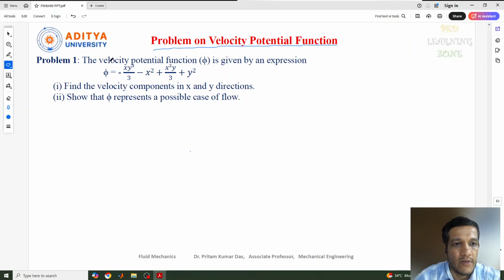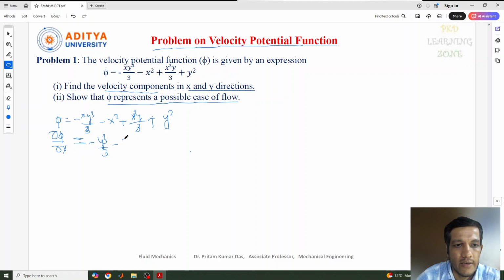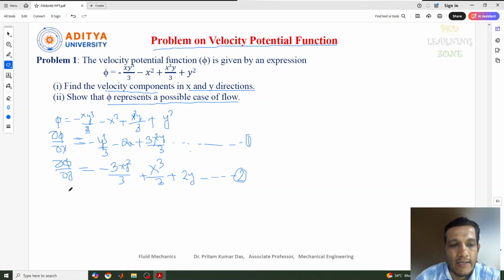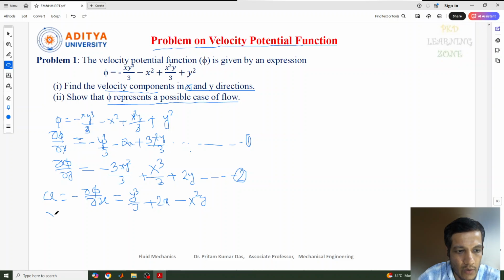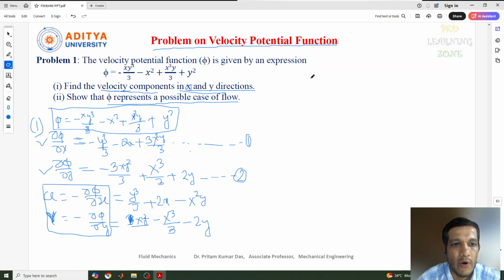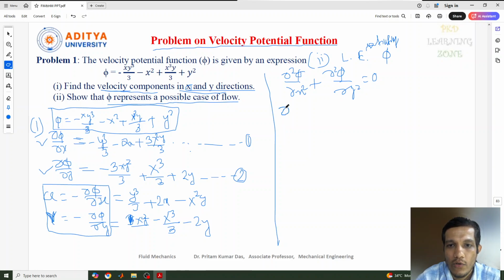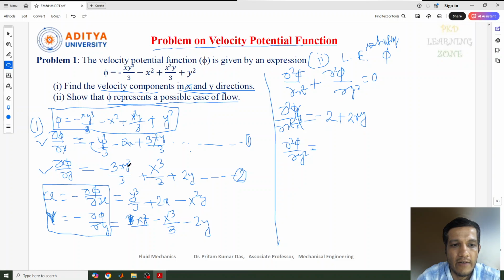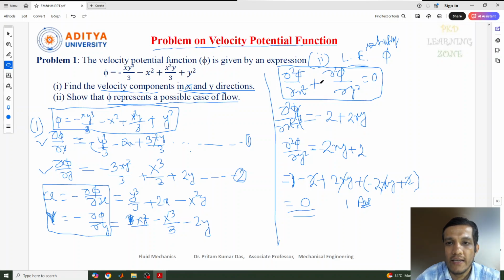Lecture 49 Problem on Velocity Potential Function in Fluid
In this lecture, the following points are discussed:
Problem on Velocity
Problem 1: The velocity potential function (ϕ) is given by an expression
     ϕ = - 𝑥𝑦3/3−𝑥2+𝑥3𝑦/3+𝑦2
(i) Find the velocity components in x and y directions.
(ii) Show that ϕ represents a possible case of flow.